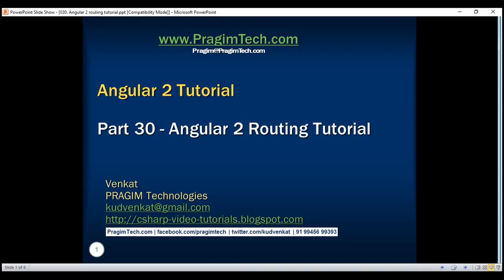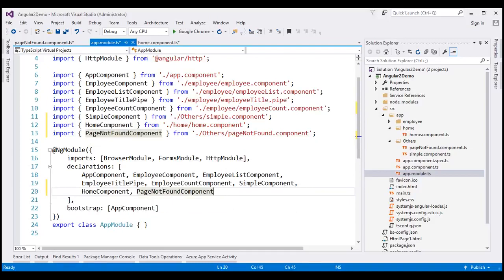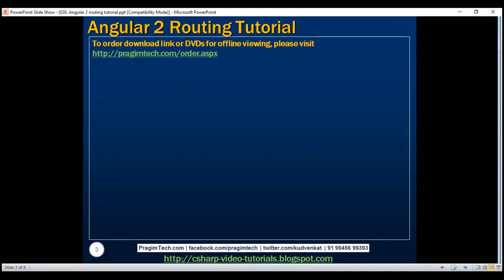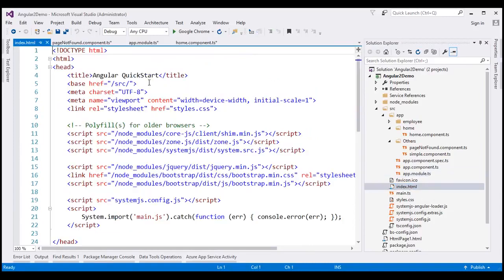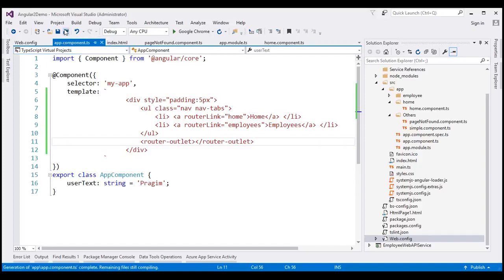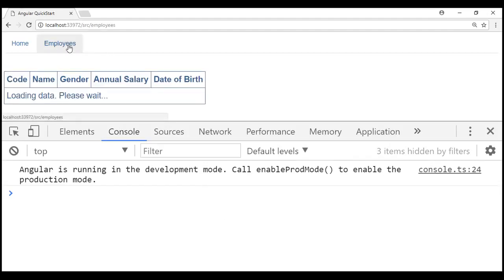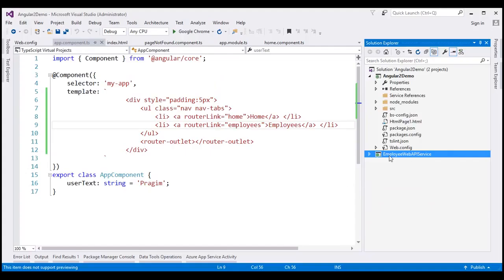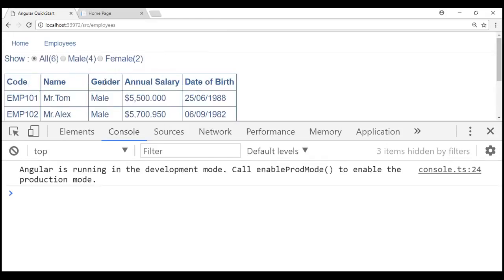Angular 2 routing tutorial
In this video we will discuss the basics of routing in Angular 2. Routing allows users to navigate from one view to another view.

At the moment, we have EmployeeListComponent in our application. Let's create another simple HomeComponent so we can see how to navigate from HomeComponent to EmployeeListComponent and vice-versa.

If the user tries to navigate to a route that does not exist, we want to route the user to PageNotFoundComponent. So let's create this component as well.

Here are the steps to implement routing in Angular 2 applications.

Step 1 : Set [base href] in the application host page which is index.html. The [base href] tells the angular router how to compose navigation URLs.

[base href="/src/"]

Step 2 : In our angular application root module (app.module.ts), import RouterModule and Routes array and define routes as shown below.

import { RouterModule, Routes } from '@angular/router';

// Routes is an array of Route objects
// Each route maps a URL path to a component
// The 3rd route specifies the route to redirect to if the path
// is empty. In our case we are redirecting to /home
// The 4th route (**) is the wildcard route. This route is used
// if the requested URL doesn't match any other routes already defined
const appRoutes: Routes = [
    { path: 'home', component: HomeComponent },
    { path: 'employees', component: EmployeeListComponent },
    { path: '', redirectTo: '/home', pathMatch: 'full' },
    { path: '**', component: PageNotFoundComponent }

// To let the router know about the routes defined above,

// pass "appRoutes" constant to forRoot(appRoutes) method
    imports: [
        BrowserModule, FormsModule, HttpModule,
        RouterModule.forRoot(appRoutes)
    declarations: [AppComponent, HomeComponent, …],
    bootstrap: [AppComponent]
export class AppModule { }

Important: The order of the routes is very important. When matching routes, Angular router uses first-match wins strategy. So more specific routes should be placed above less specific routes. In the configuration above, routes with a static path are listed first, followed by an empty path route, that matches the default route. The wildcard route comes last because it matches every URL and should be selected only if no other routes are matched first.

Step 3 : Tie the routes to application menu. Modify the root component (app.component.ts) as shown below. The only change we made is in the inline template.

We are using Bootstrap nav component to create the menu. We discussed Bootstrap nav component in Part 27 of Bootstrap tutorial.
The routerLink directive tells the router where to navigate when the user clicks the link.
The routerLinkActive directive is used to add the active bootstrap class to the HTML navigation element whose route matches the active route.
The router-outlet directive is used to specify the location where we want the routed component's view template to be displayed.
The routerLink, routerLinkActive and router-outlet directives are provided by the RouterModule which we have imported in our application root module.
If you forget to specify the router-outlet directive, you will get and error stating - cannot find primary outlet to load component.

Step 4 : Finally in web.config file of our angular application include  url-rewrite rule to tell IIS how to handle routes.

If you do not have the above url rewrite rule, when you referesh the page you will 404 page not found error.

To use "hash style" urls instead of HTML5 style url's, you just need to make one change in app.module.ts file. Set useHash property to true and pass it to the forRoot() method as shown below.

RouterModule.forRoot(appRoutes, { useHash: true })